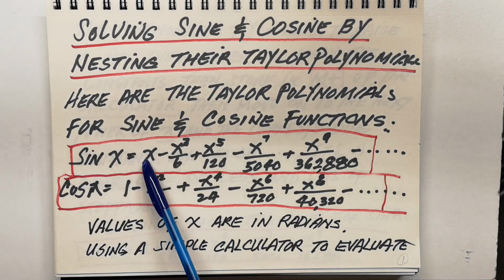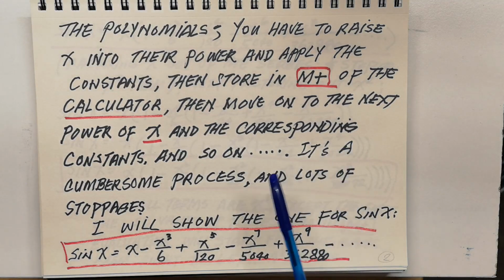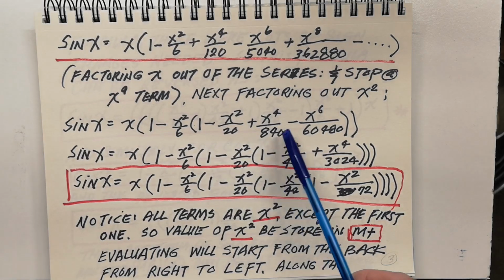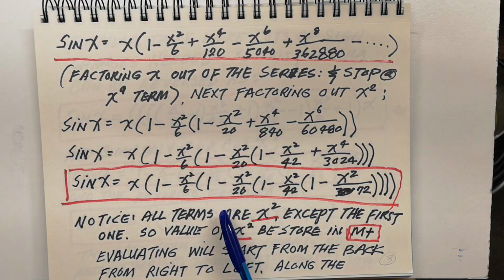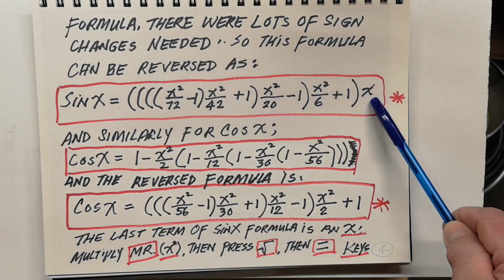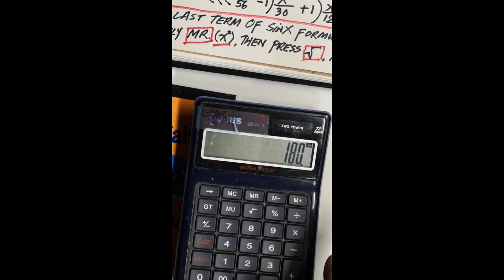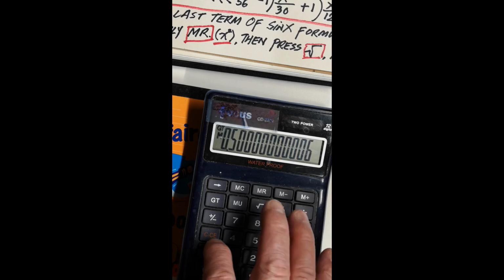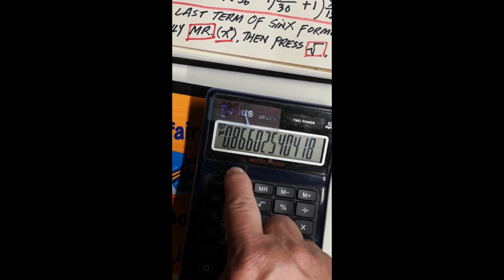Nesting of Taylor's Polynomials of Sine and Cosine Functions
Nesting the Taylors" Polynomials of Sine and Cosine functions in term  of  x^2 is to facilitate it's evaluations using a simple calculator. Just  store the value of x^2 in the M+ bank.Retrieve the value as the nested polynomials are evaluated.

The value of  x  in the nested Sine function polynomials can be evaluated by retrieving the x^2 value from the MR,then immediately press Square root sign,then Equal sign to obtain the answer. You have to look at the nested formula as the values are
 evaluated  by the simple calculator.

The purpose of the video is not to replace the convenience of a scientific calculator.It is to show a way to evaluate Sine and Cosine functions with simple calculator.